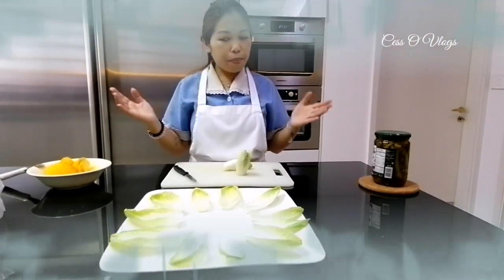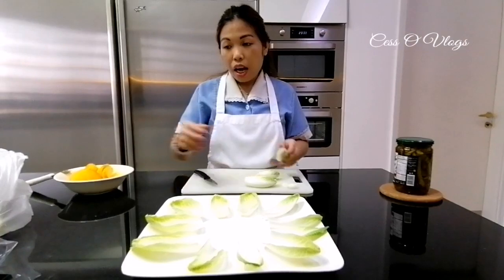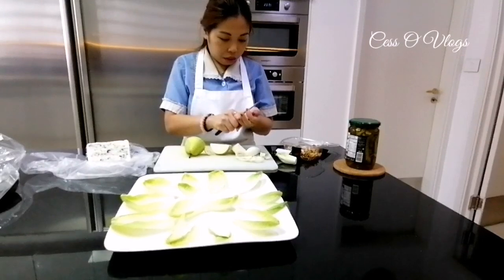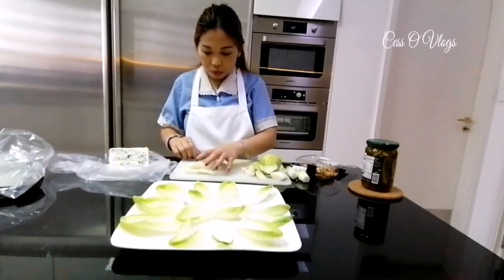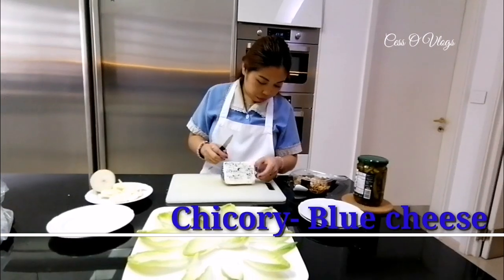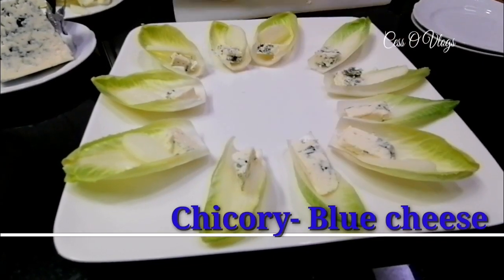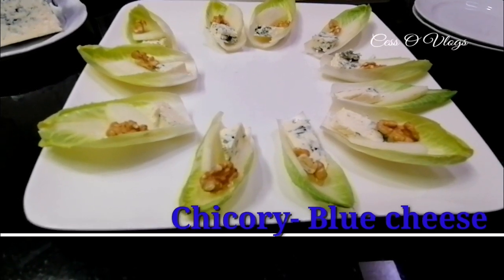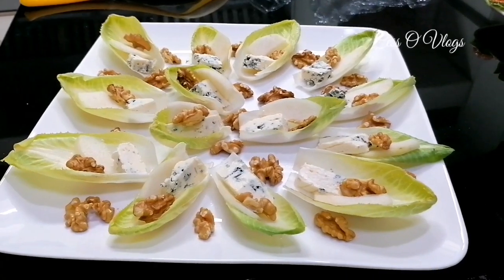Chicory-Blue Cheese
CHICORY-BLUE CHEESE IS NORMALLY SERVED FOR STARTERS. THAT COMBINATION OF BLUE CHEESE AND THE CHICORY IS GIVING THE SATISFACTION ESPECIALLY THOSE WHO LOVED FINE DINING. AND IT COULD ALSO GO WITH SOMETHING FISH AS A MAIN COURSE.